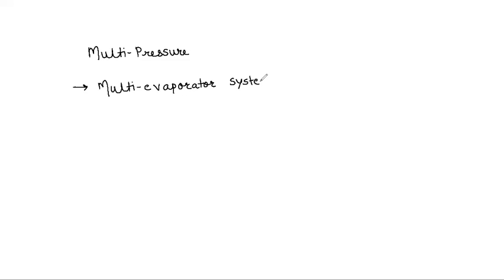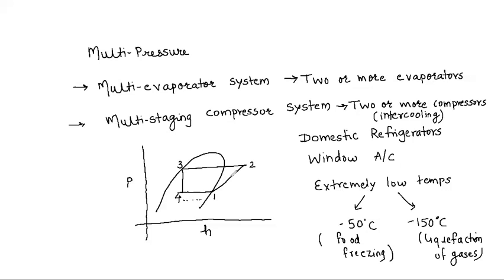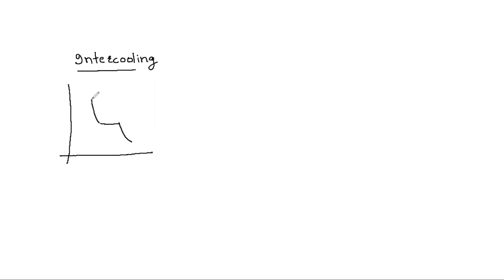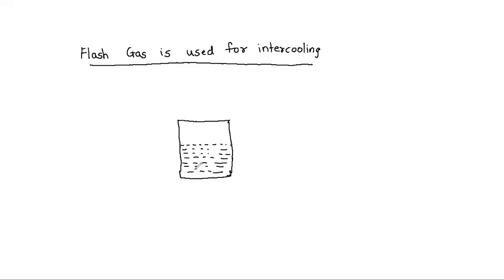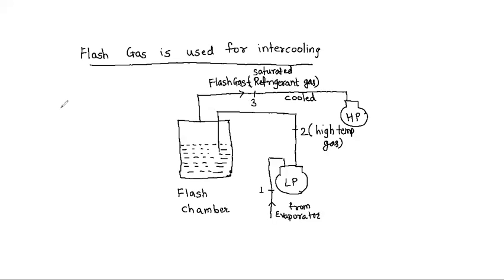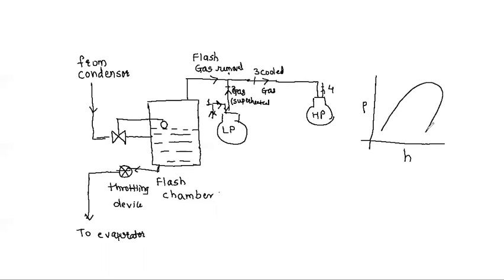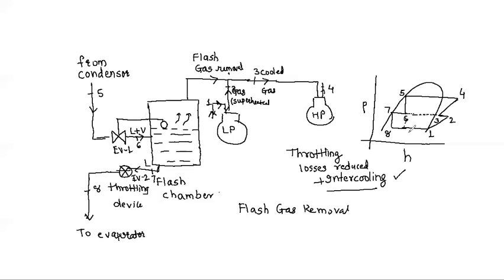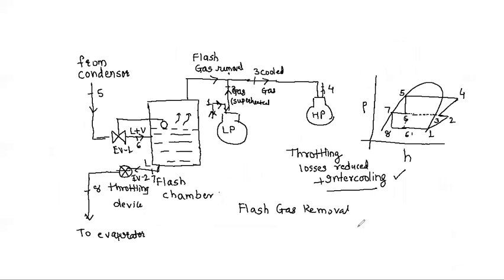Multipressure systems 01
Rerfrigeration